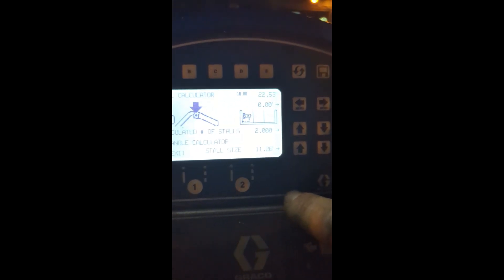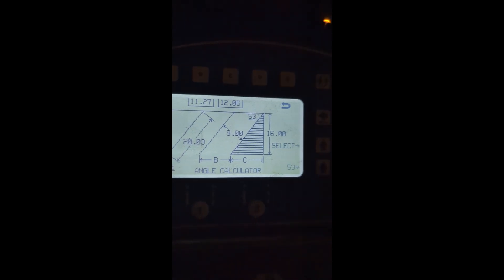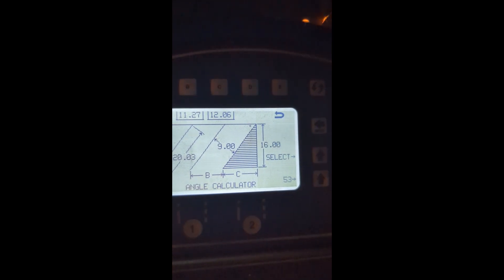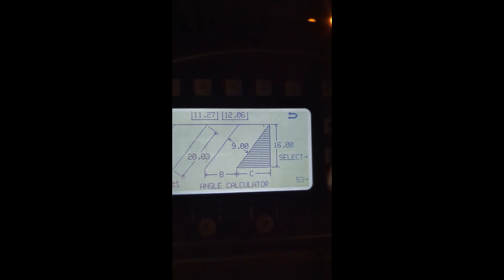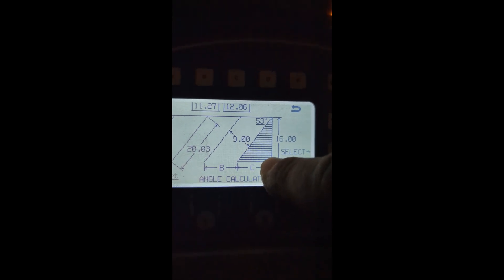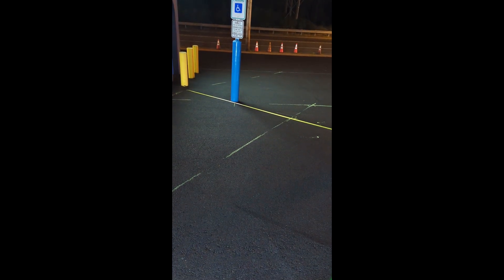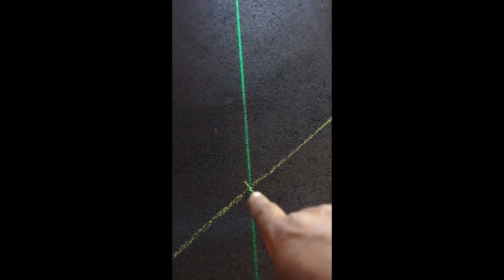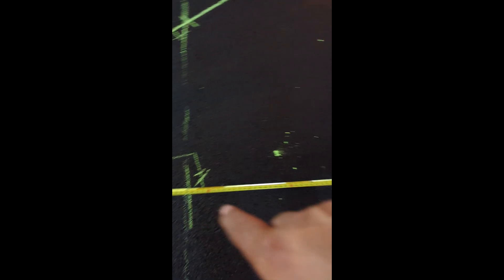Question and the answer on how to find the angle degree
Here is a video of a layout issue I ran into on a job. Its an angle parking lot without and measurements. How do you find the angle and make the existing bollards fall in the middle of the stalls.